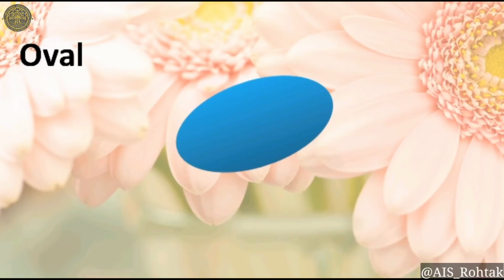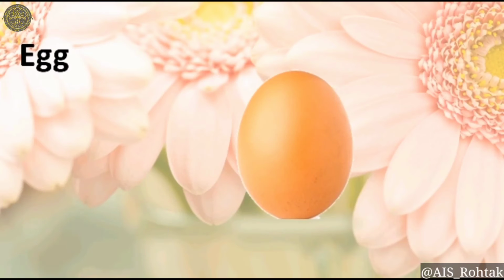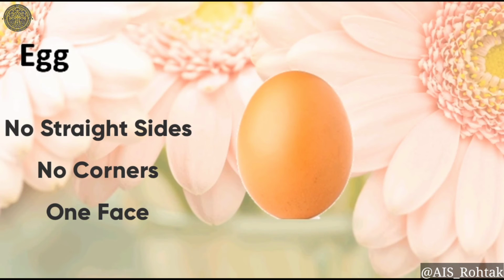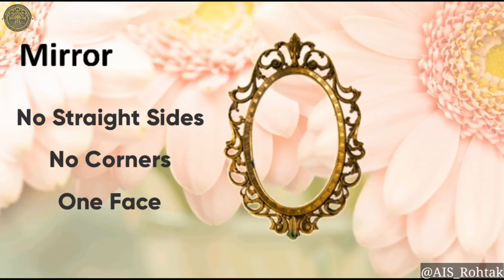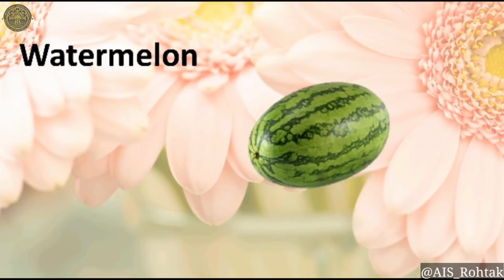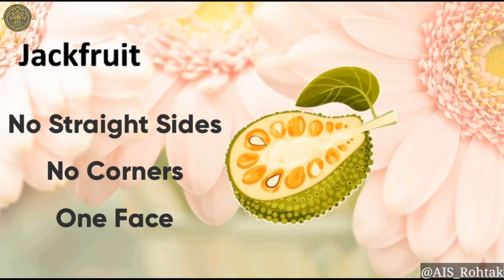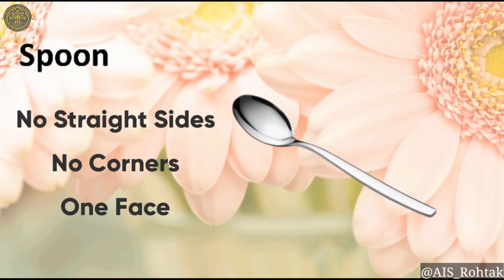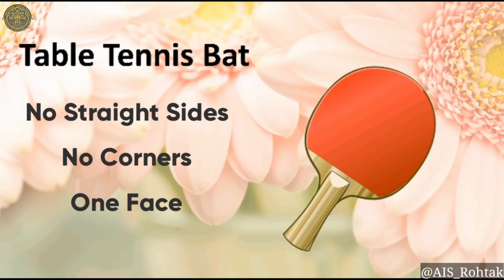Cognitive Development | Introduction to Oval Shape